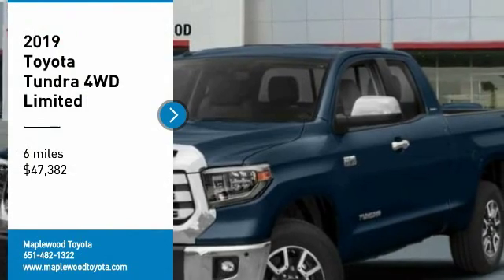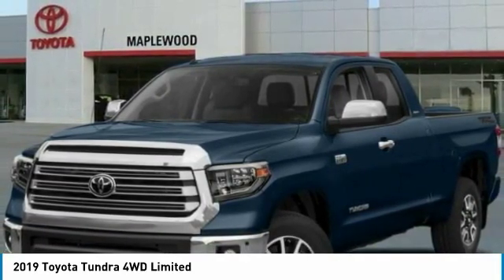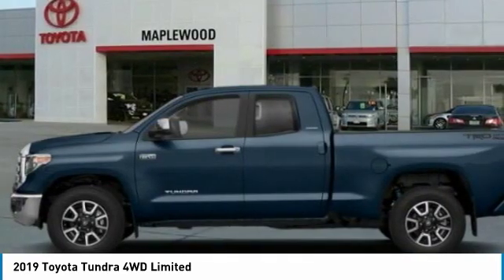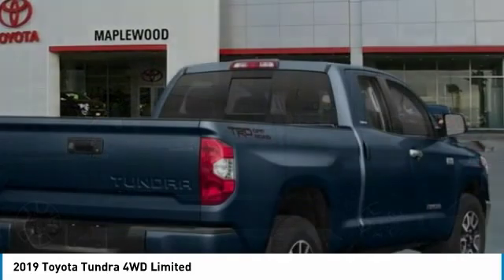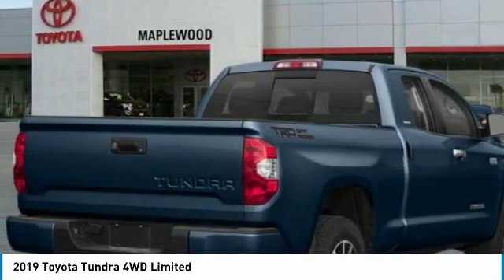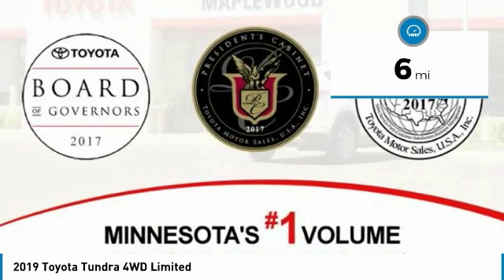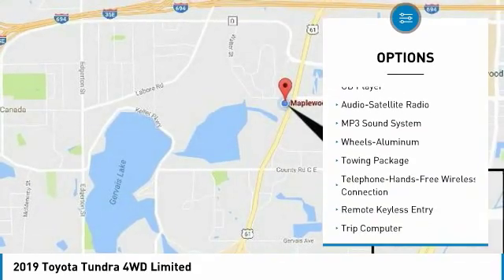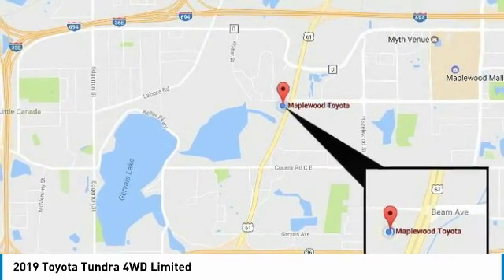2019 Toyota Tundra 4WD Limited Maplewood, St Paul, Minneapolis, Brooklyn Park, MN K11536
Maplewood Toyota
2873 Maplewood Dr

Maplewood Toyota
2873 Maplewood Drive

Don't miss this 2019 Toyota Tundra 4WD. It's equipped with great features. You'll want to take this truck home. Make a great choice today.